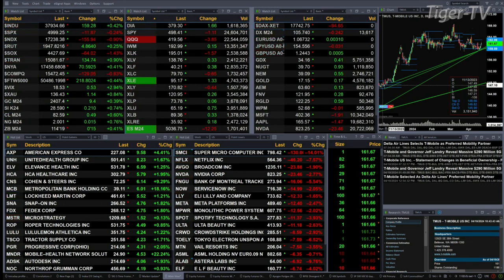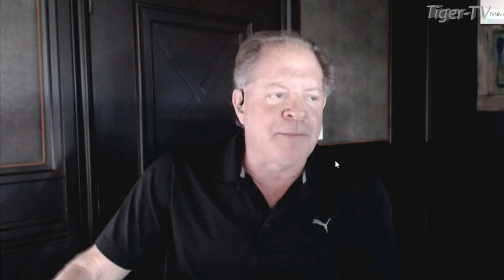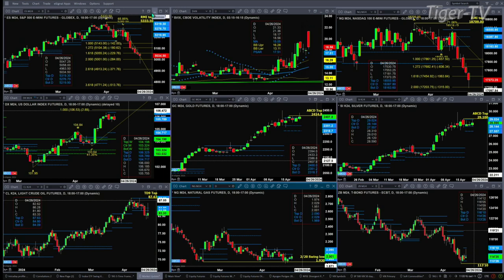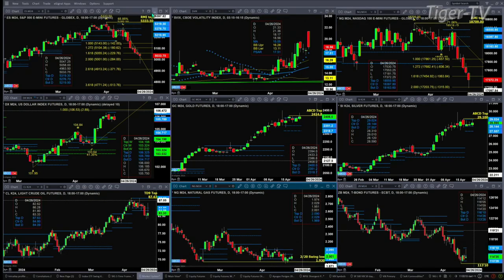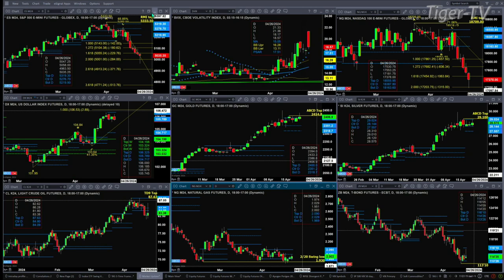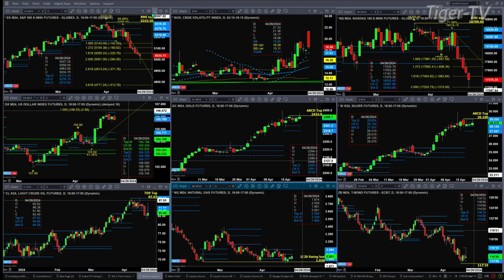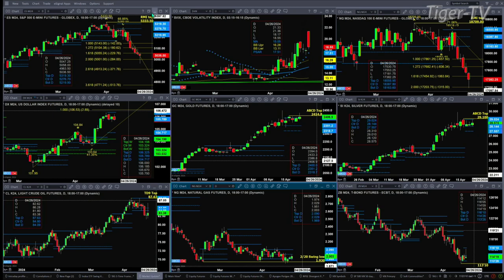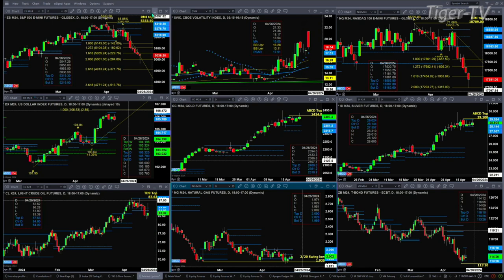April 19th 11AM ET Market Update on TFNN - 2024